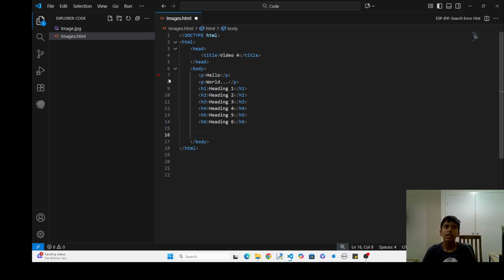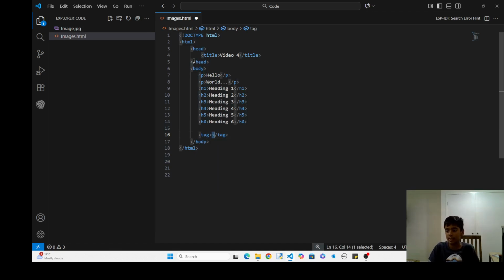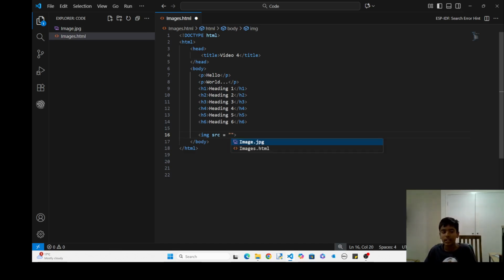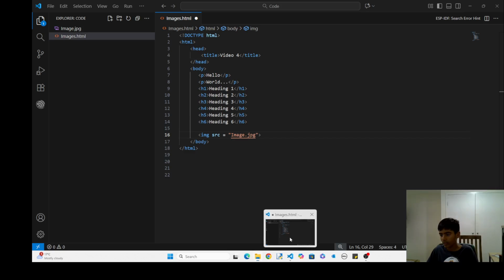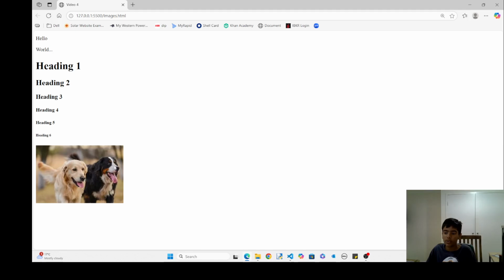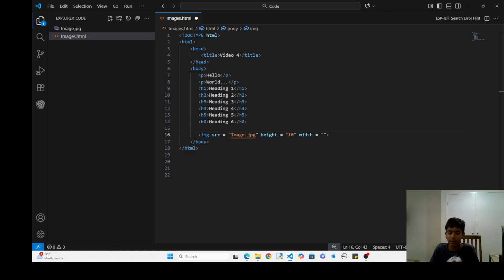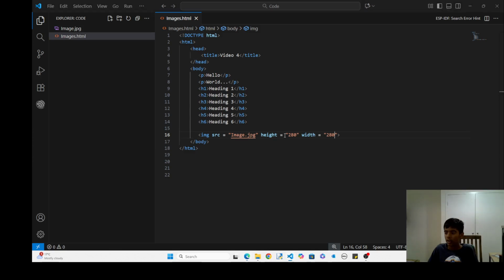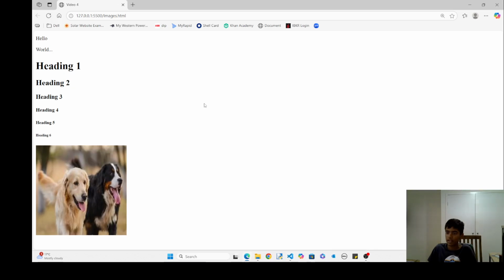Video 6 - Images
Welcome to Episode 6 of our HTML series! In this video, we’re learning how to use the img tag to add images to your webpage. You’ll discover how to insert pictures, set their size, add alt text for accessibility, and make your site look more exciting and professional. It’s a fun and easy way to bring your content to life — perfect for beginners who want to level up their HTML skills!